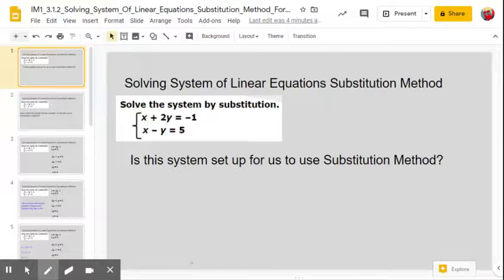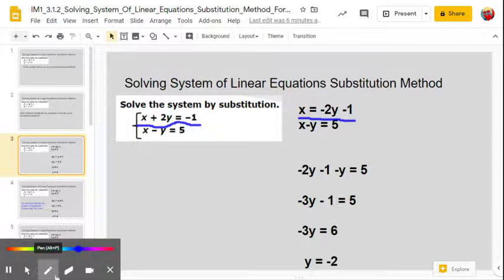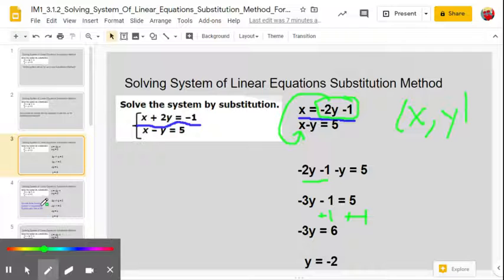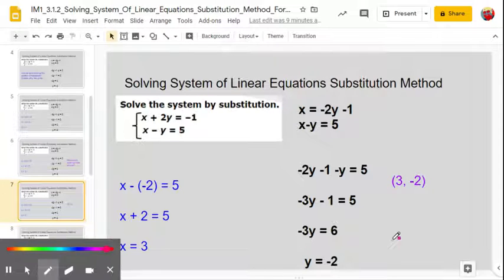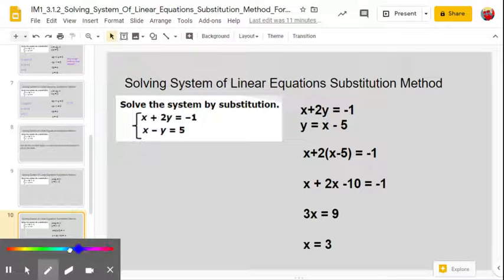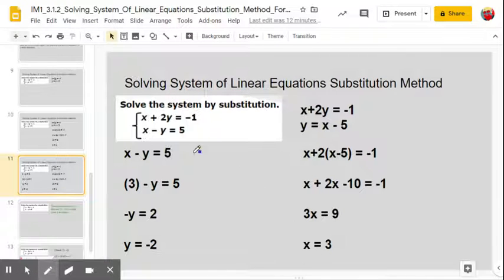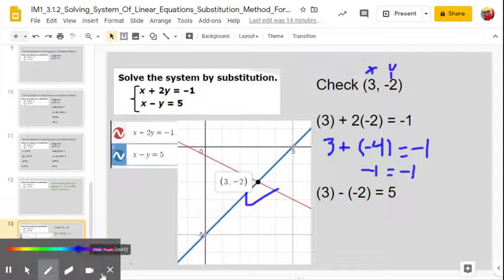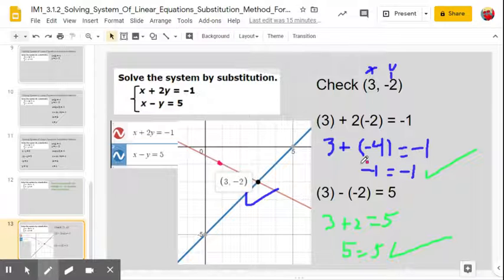IM1_2.3.1B_Solving_System_Of_Linear_Equations_Substitution_Method_For_Edpuzzle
This is a direct instruction video for solving a system of linear equations using substitution method. This video was created for Edpuzzle questions so anyone watching may want to pause video when questions are asked to check their own level of understanding.